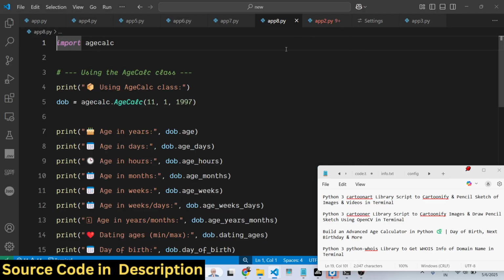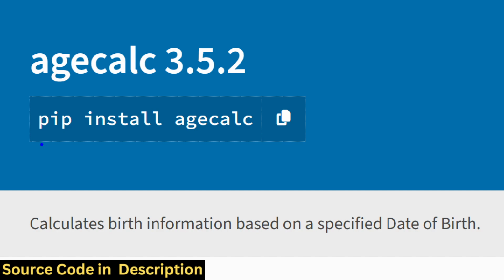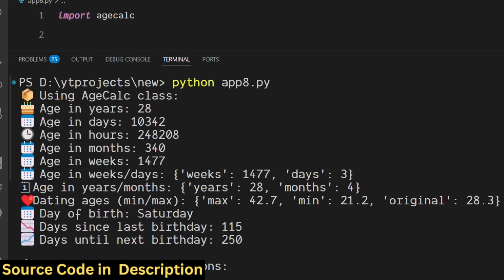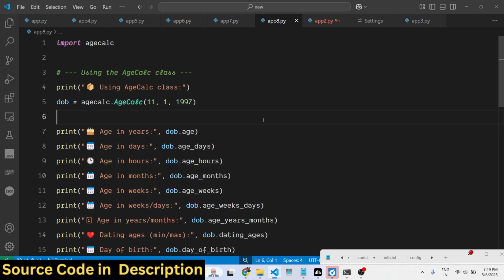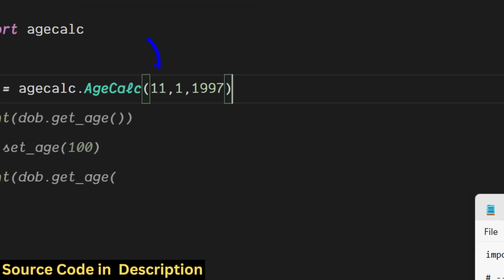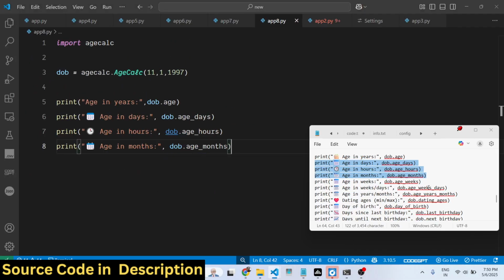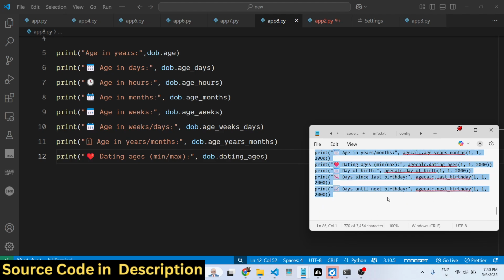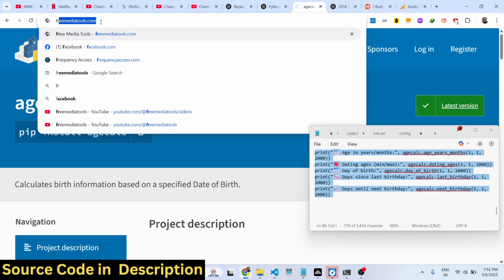Build an Advanced Age Calculator in Python Using Day of Birth, Next Birthday & More